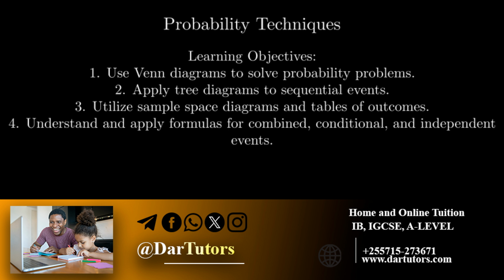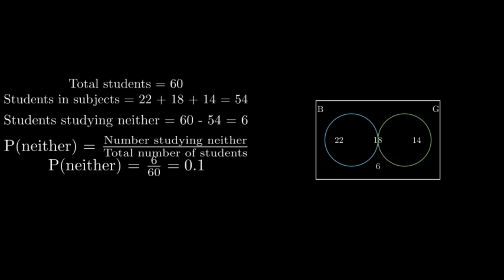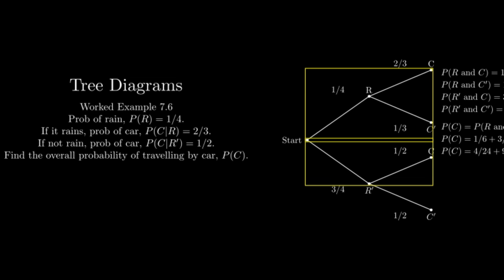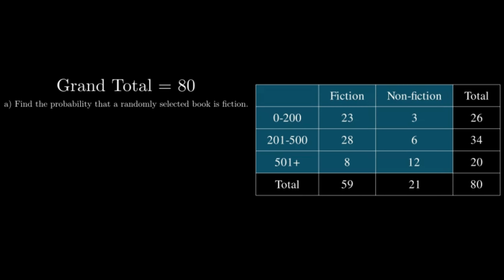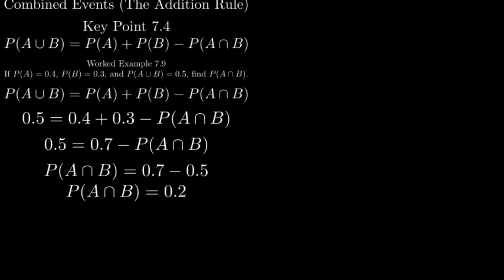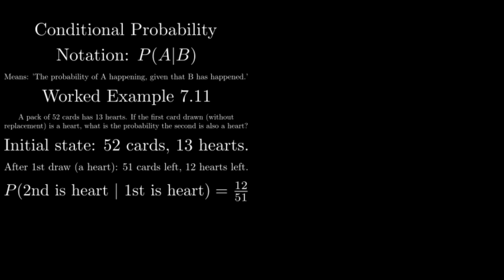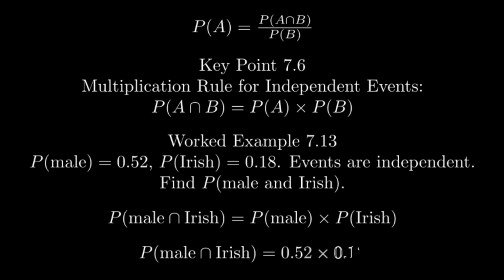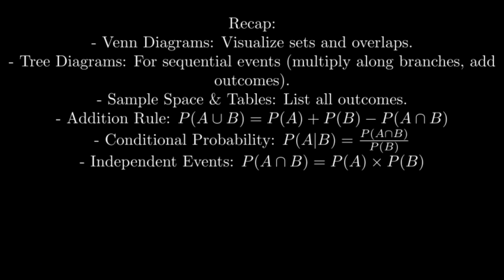Probability Techniques Visuals Formulas and Examples